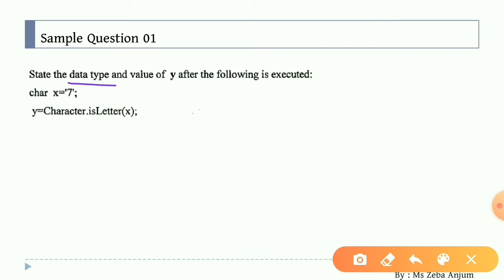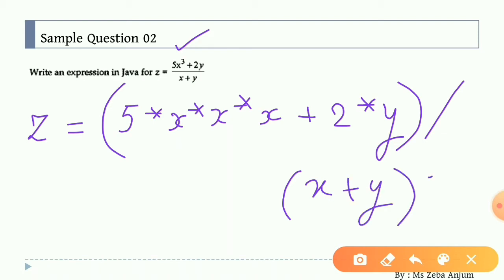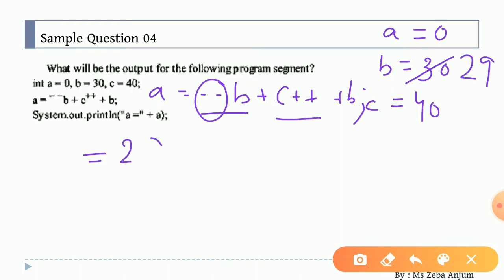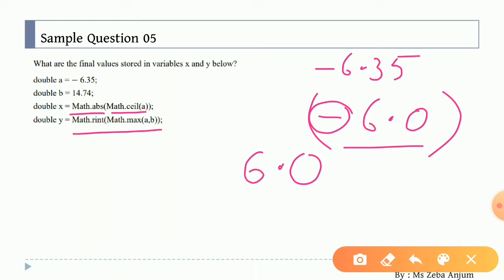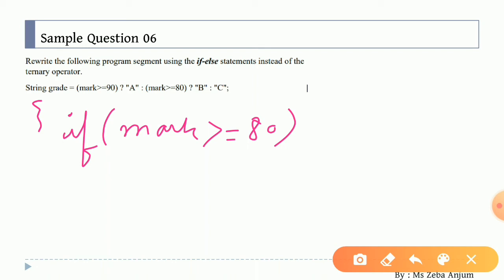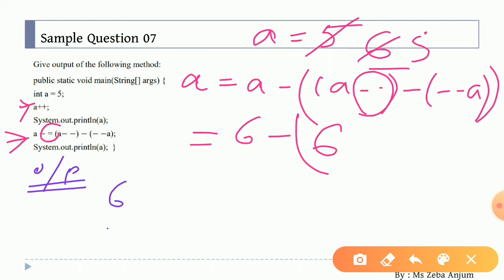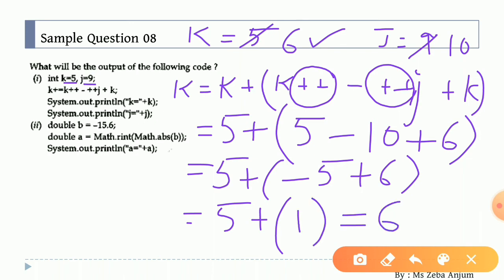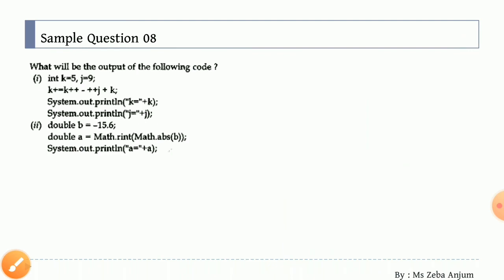Class X - Computer Application - Sample Questions (Board)